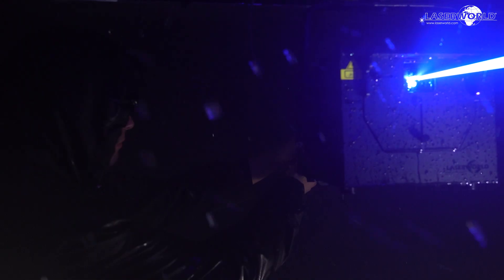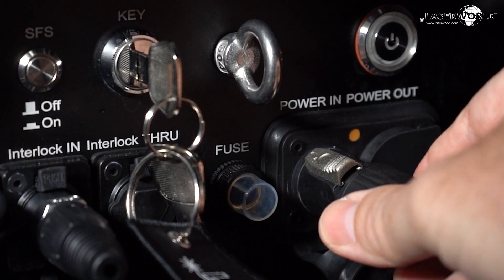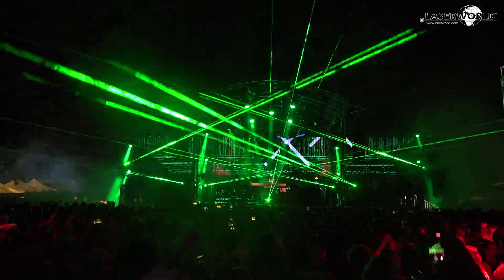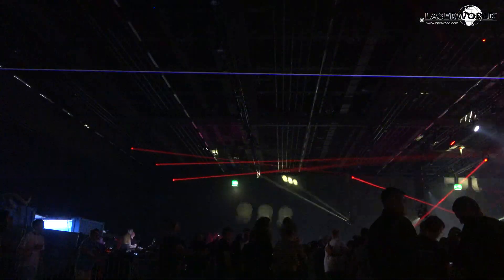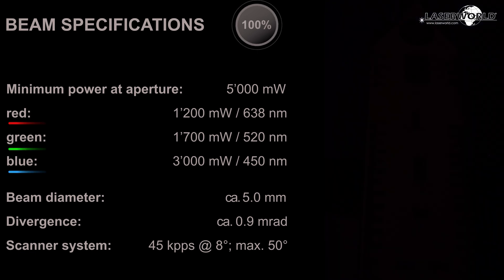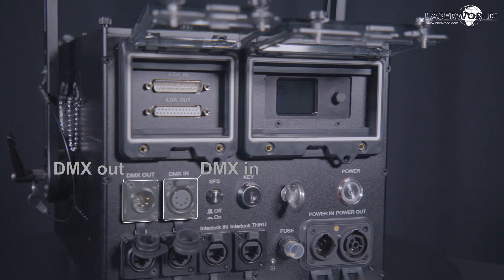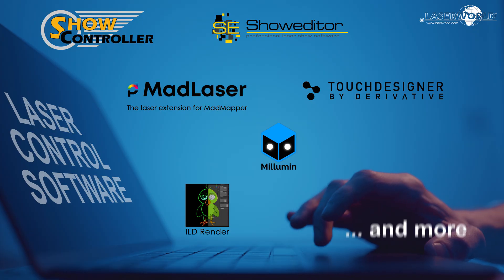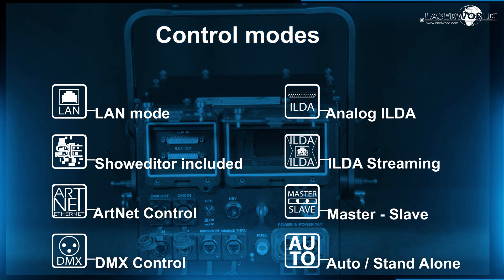Laserworld PL-5000RGB IP65 product video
Power. Control. Brilliance - Simplified. Laserworld PL-5000RGB IP65

Experience laser performance with PL-5000RGB IP65 - a 5’000 mW full-color, graphics-capable laser built for power, reliability, and creative control.

Featuring a ShowNET network interface, multiple control modes like Auto, DMX, ArtNET, and ILDA, and integrated digital-to-analog converter (DAC) for Showcontroller, Showeditor, Touchdesigner, MadLaser, ILD Render, etc., it’s designed for effortless syncing across multiple units.

With a low-maintenance IP65 rated waterproof housing, this system is built to perform anywhere — from large nightclub installs to events and medium/large outdoor stages.

Enjoy sharp beams with low-divergence, brilliant colors, and the freedom to create, save, and replay custom content.

Includes free Showeditor laser software and a rugged waterproof flightcase.

for more information.